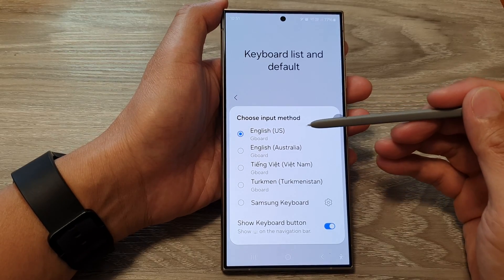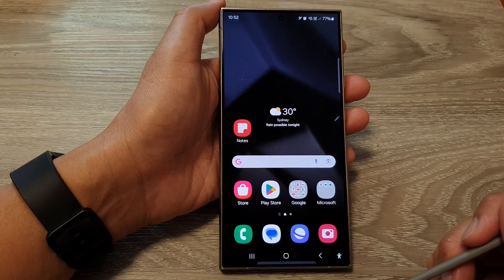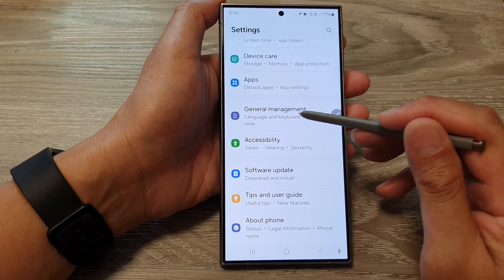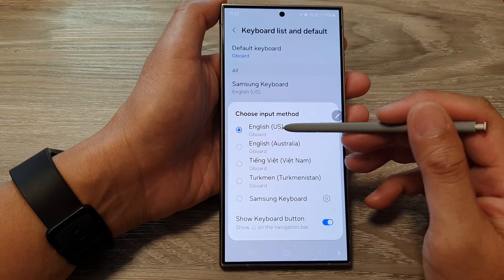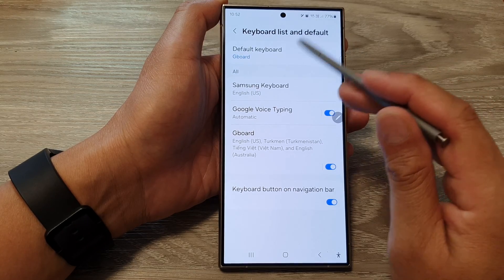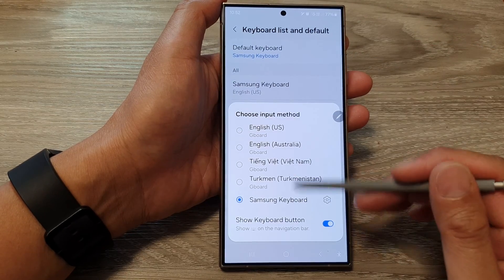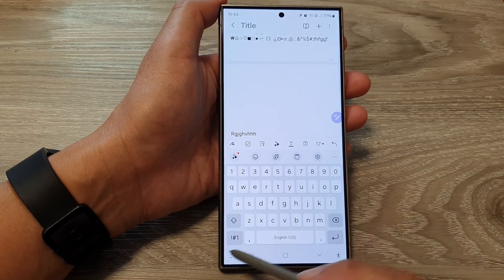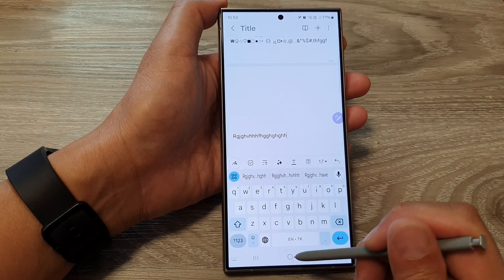Galaxy S24/S24+/Ultra: How to Set Default Keyboard To Gboard or Samsung Keyboard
Unlock the full potential of your Galaxy S24, S24+, or Ultra with this comprehensive guide on setting the default keyboard to either Gboard or Samsung Keyboard! Whether you're a tech enthusiast or a casual user, customizing your smartphone experience is key. Join us as we walk you through the simple steps to tailor your typing experience to suit your preferences.